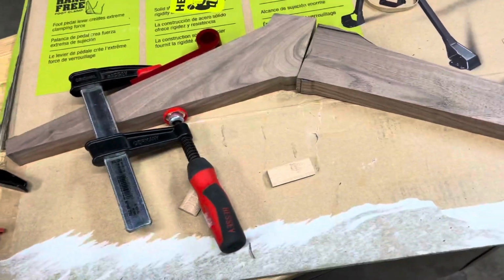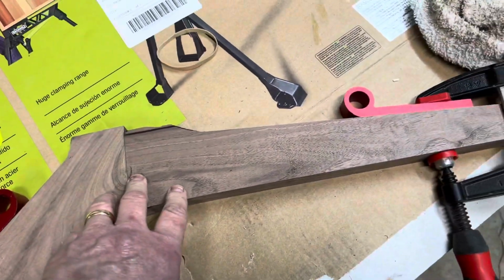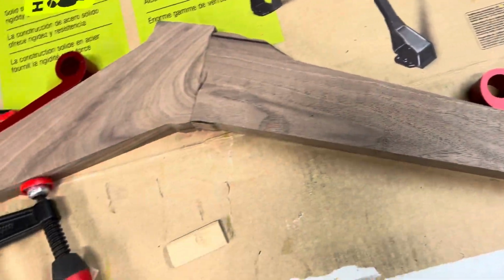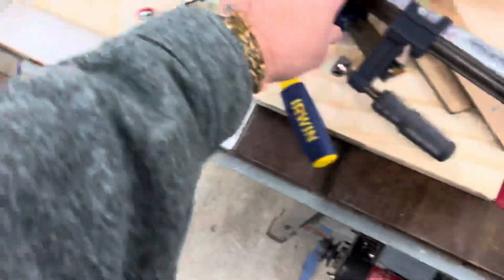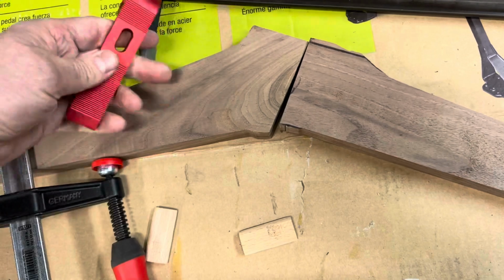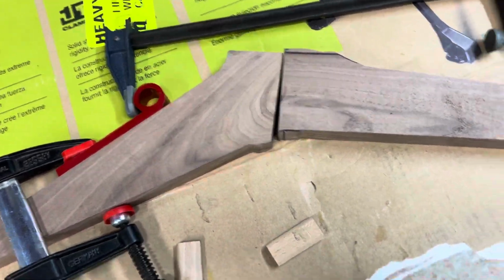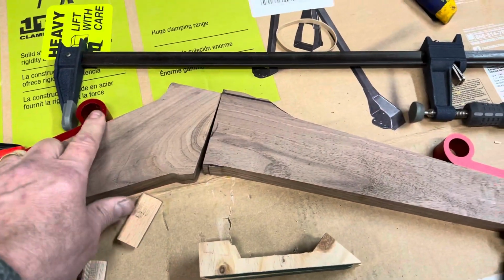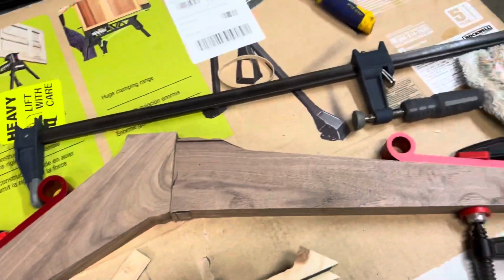Clamping odd and obtuse angles, jigs for glue-up of mid century modern chairs.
There is little if any advise out there for getting even clamping pressure for gluing up joints on pieces with obtuse angles. These jigs do the trick. Here is a link to them on eBay. This is the only place I can find them.